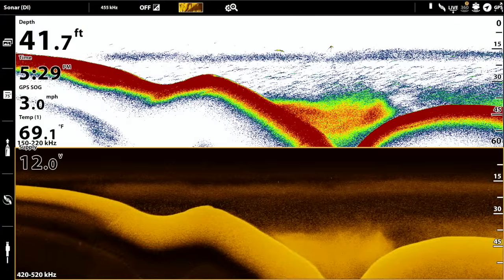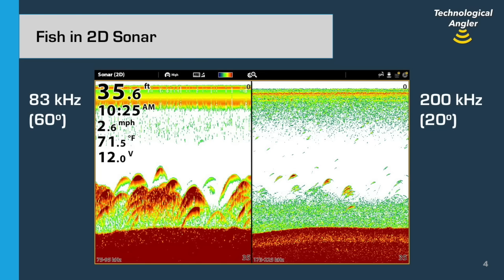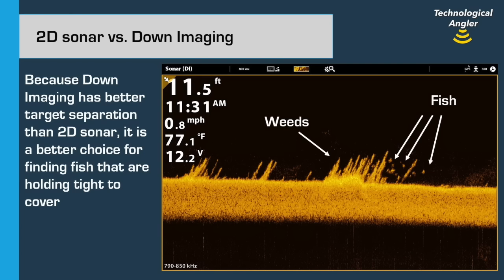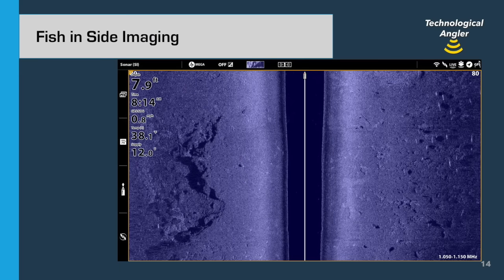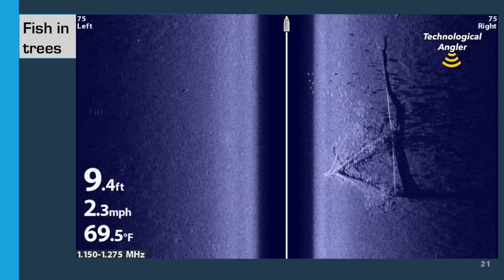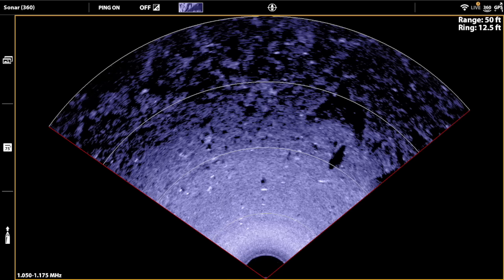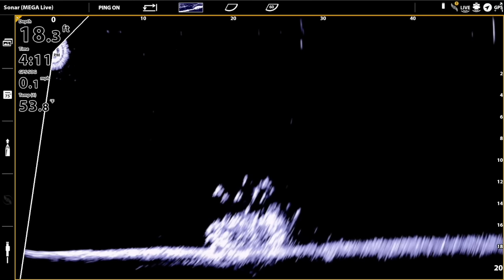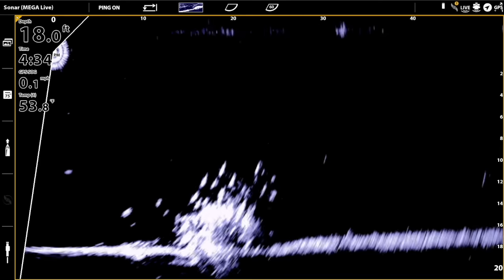Is that a fish? \ How to identify fish with sonar \ The Technological Angler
In this video seminar, Dr. Jason Halfen - The Technological Angler - teaches you how to conclusively identify fish using modern sonar tools, including traditional 2D sonar, Down Imaging, Side Imaging, 360 Imaging and MEGA Live Imaging.

Packed with on-the-water examples and footage recorded using a Humminbird APEX 13, this video will give you the confidence you need to find and catch fish in any body of water.

Are you ready to take your sonar game to the next level? and let the learning begin!